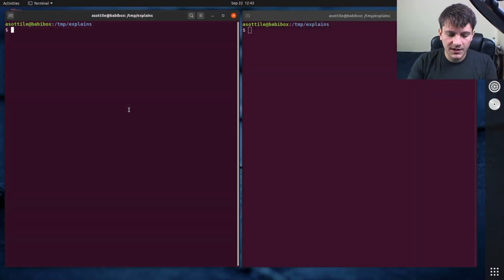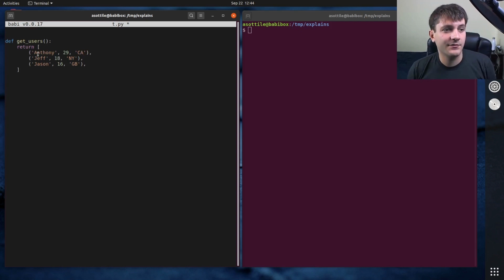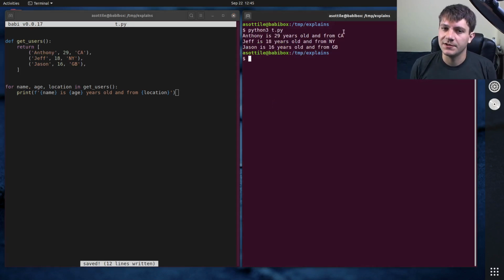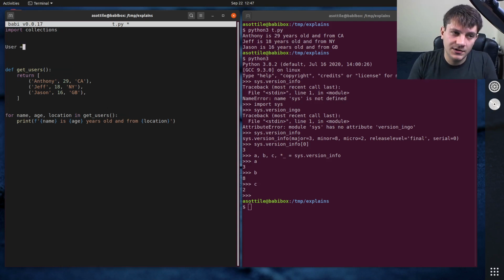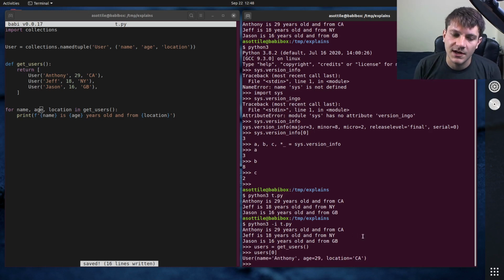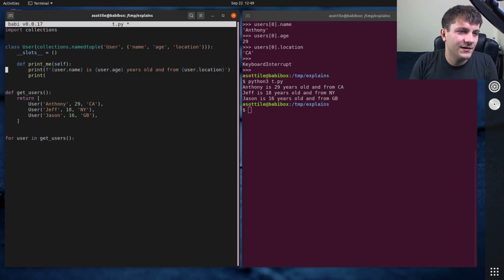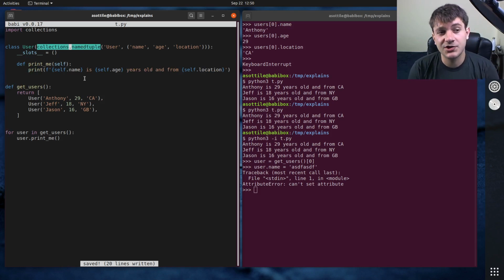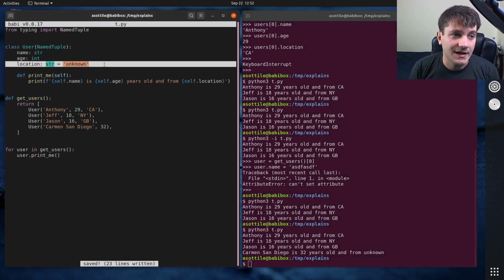intro to python namedtuples! (beginner - intermediate) anthony explains #100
oh hey, it's episode 100!  today I talk about one of my favorite ways to make plain-old-data classes in python!